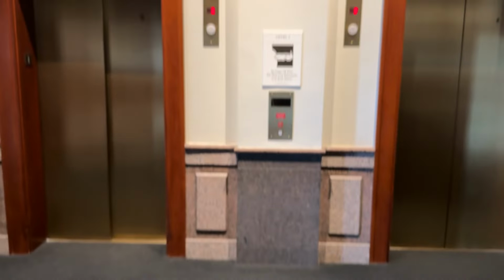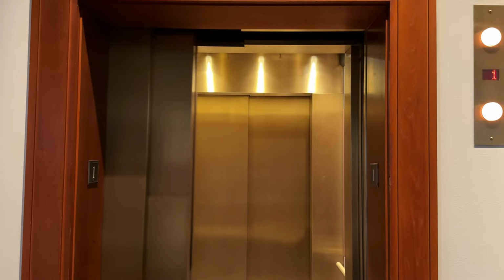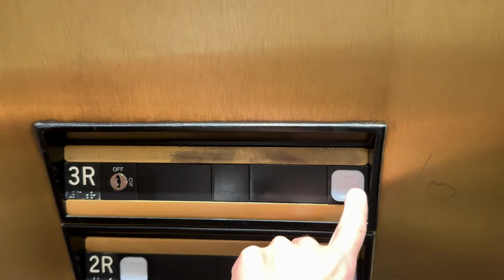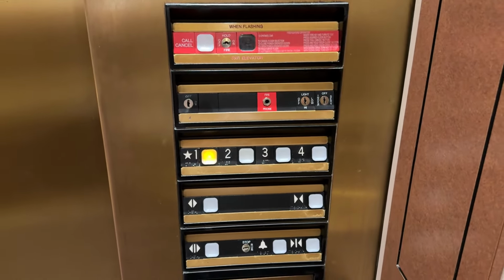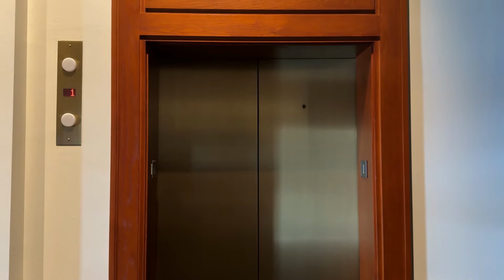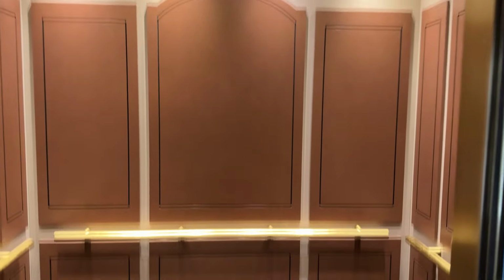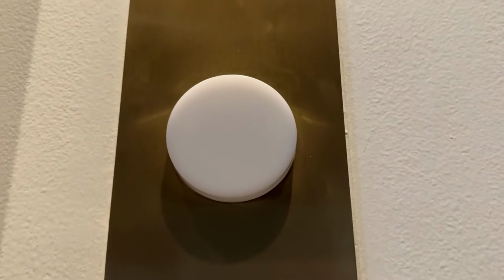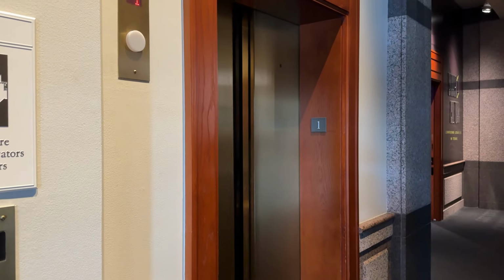ThyssenDover Traction Exihibition Elevators at Bob Bullock Texas State History Museum in Austin, TX.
Video Recorded on May 20, 2024: These elevators have not only a different door configuration on both sides, but notice the left elevator car with the two speed doors have almost the same exact configuration like the right elevator car with the regular center opening doors. Installed in 2001.